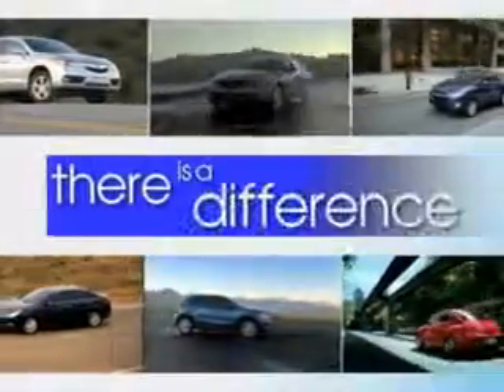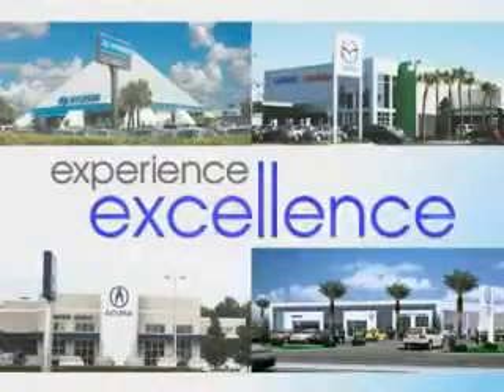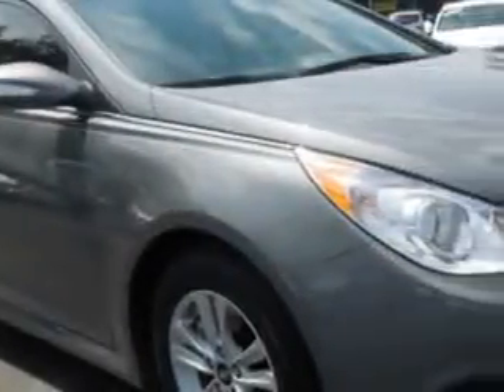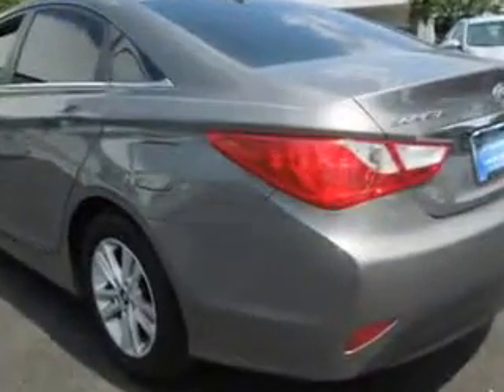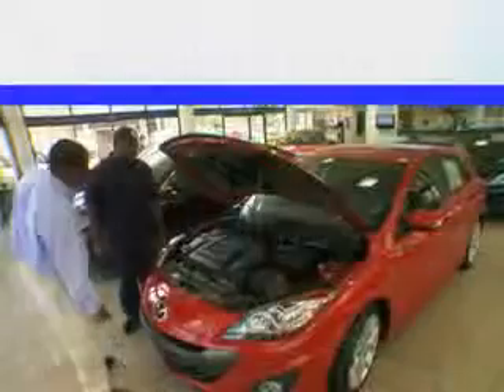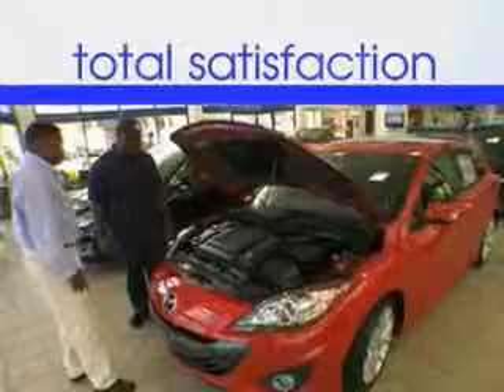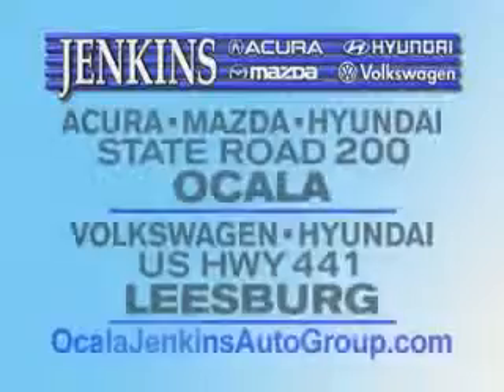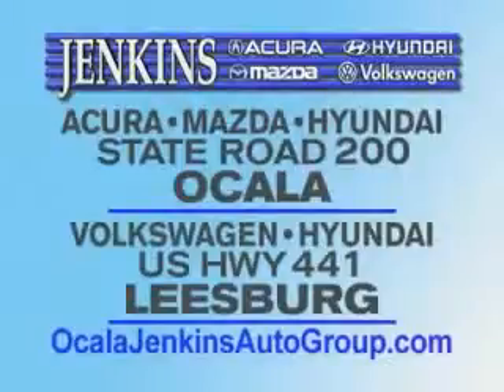2014 Hyundai Sonata JENKINS HYUNDAI Ocala, FL 34474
Hyundai Sonata Imagine driving this  Harbor Gray Metallic   Hyundai Sonata 4 Dr Sedan, equipped with a 4 Cylinder engine and an automatic transmission. Enjoy an exceptional 35 miles to the gallon on this great car with features like Power Driver's Seat, Satellite Radio, Passenger's Front Airbag, Driver Side Air Bag, Anti-Lock Braking System, Homelink System, Alloy Wheels, Remote Trunk Lid, Heated Seat, Keyless Entry, and much more. Enjoy the drive and have peace of mind in this  Hyundai Sonata. See us at JENKINS HYUNDAI today!
MILES:    348
VIN:5NPEB4ACXEH837624

JENKINS HYUNDAI
1602 SW College Rd.